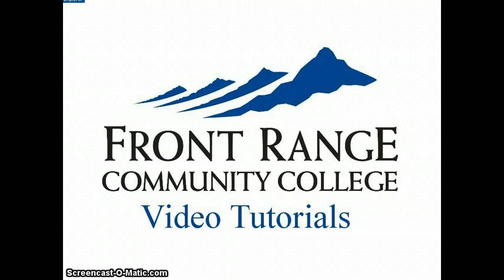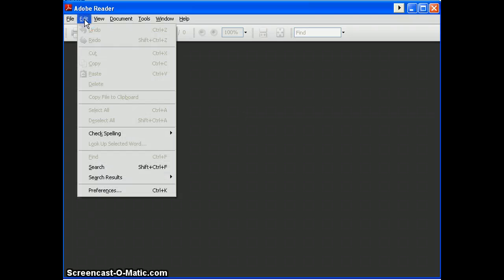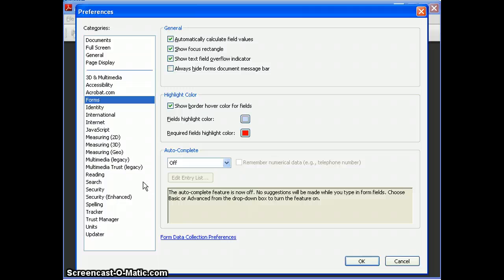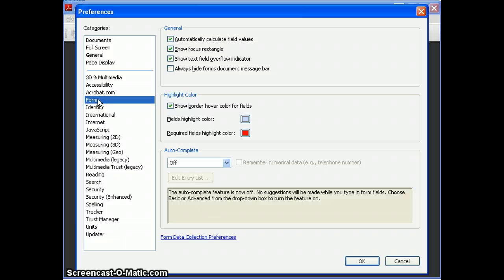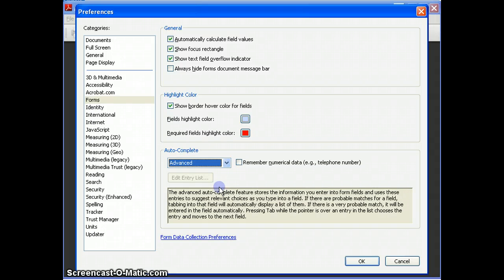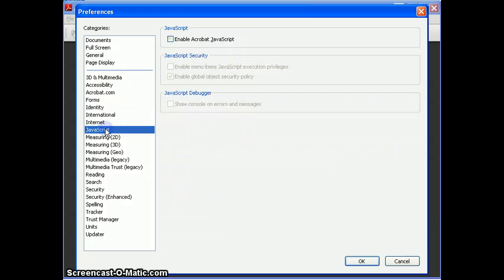Fix PDF auto-complete issues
for FRCC Faculty and Staff - to address autocomplete issues with work-study timesheets